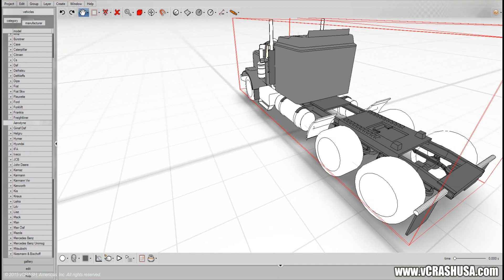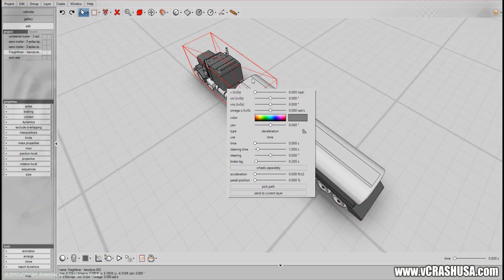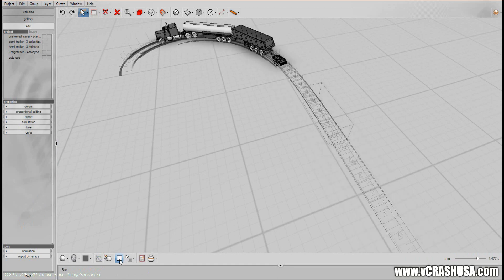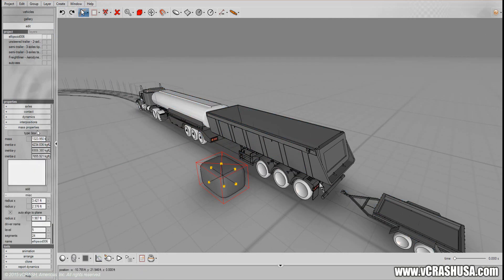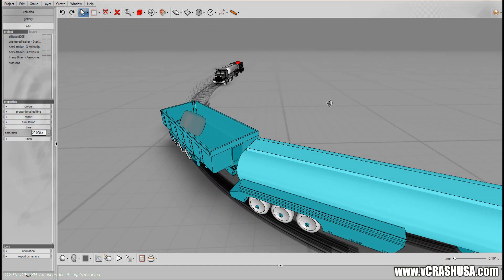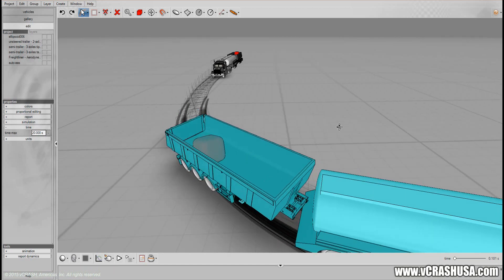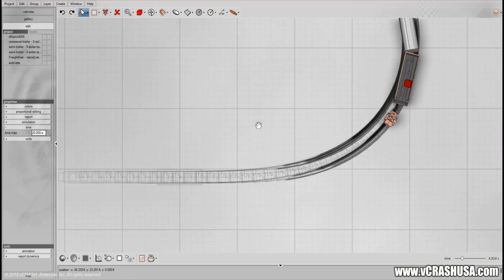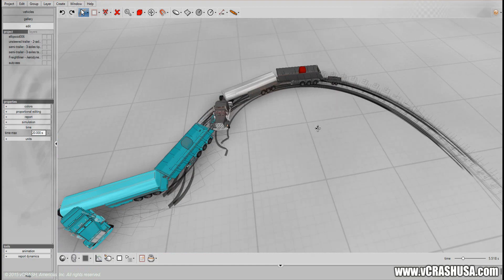vCRASH Academy | Rookie Level Course | Connecting Trailers to Leaders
Here we demonstrate how to set up a chain of connected vehicles using Virtual CRASH 3.0

Virtual CRASH is a general purpose physics simulation tool primarily for motor vehicle accident reconstruction. With Virtual CRASH, you can simulate complex multi-vehicle simulations and render them in stunning high quality video.